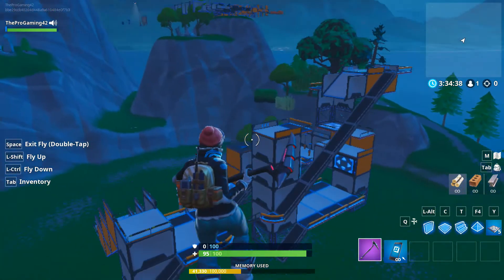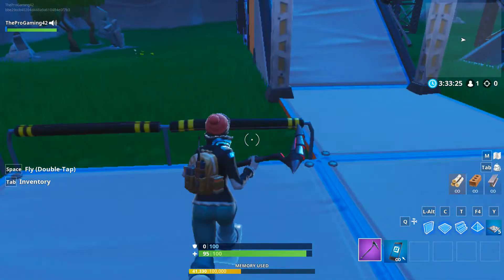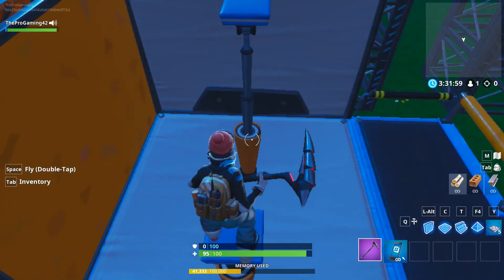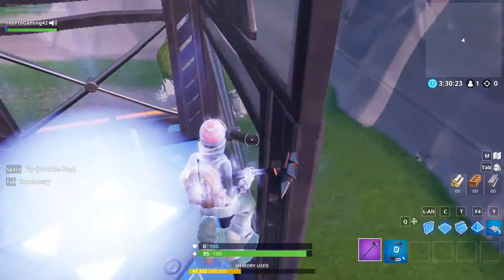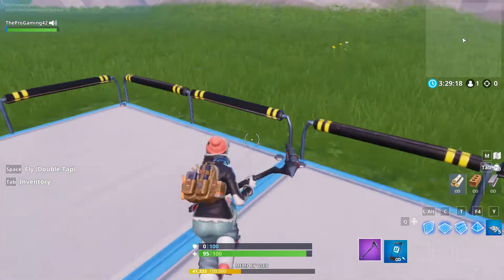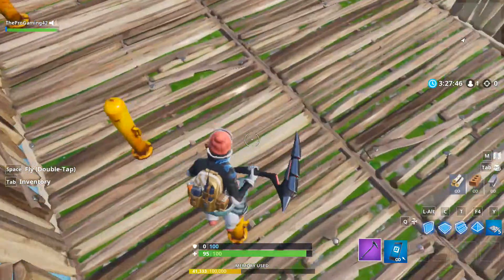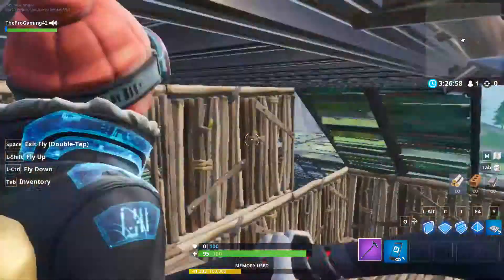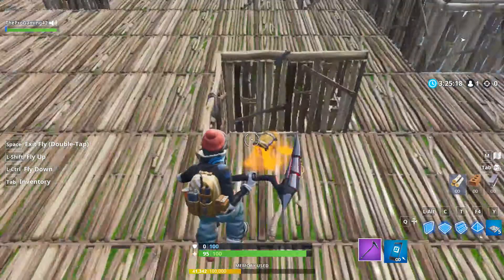MY CUSTOM PARKOUR COURSE!!!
Made it myself, not much but I hope you enjoy anyway.  :)